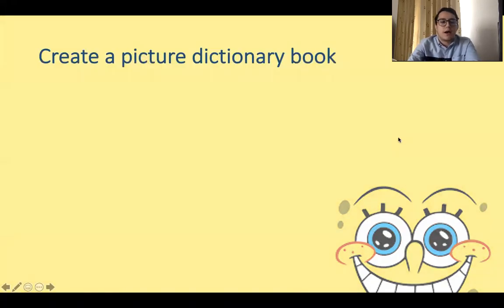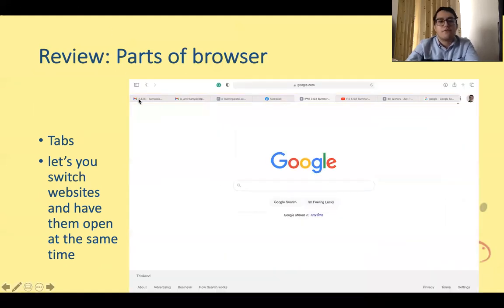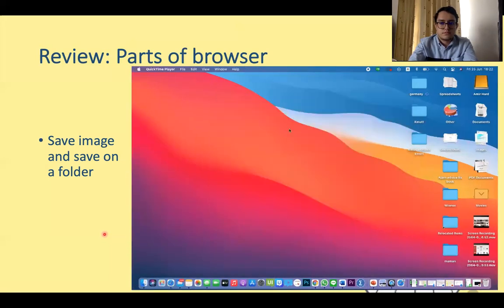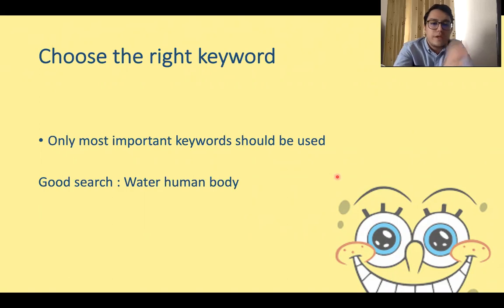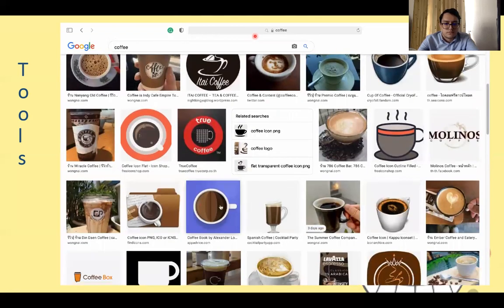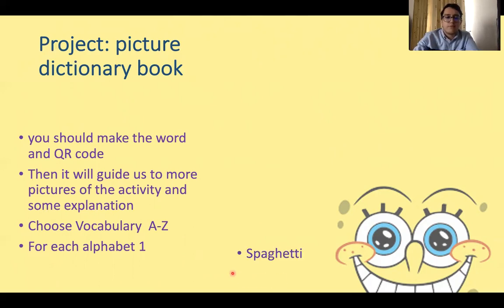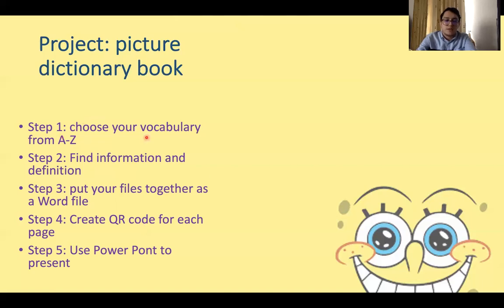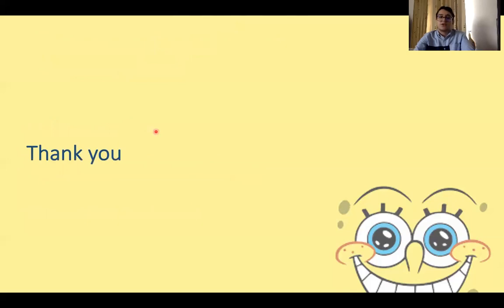IP4 TECH64 vdo 011 QR code generator and ms word 2